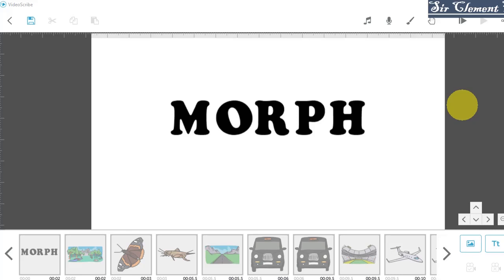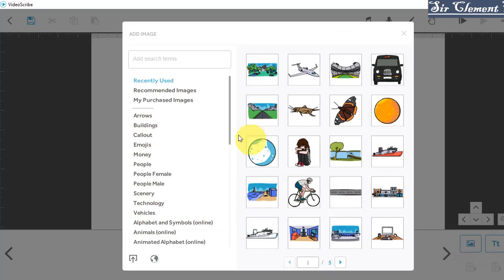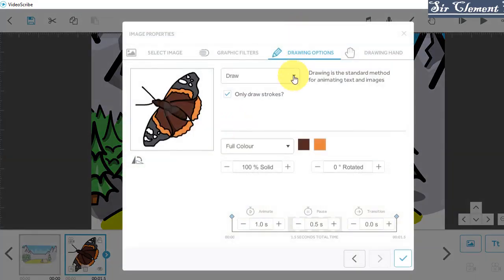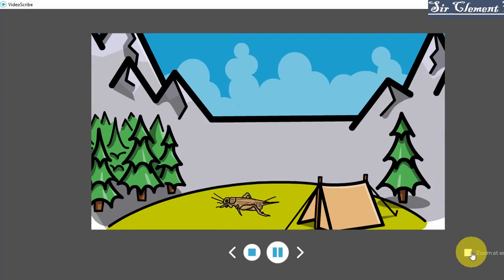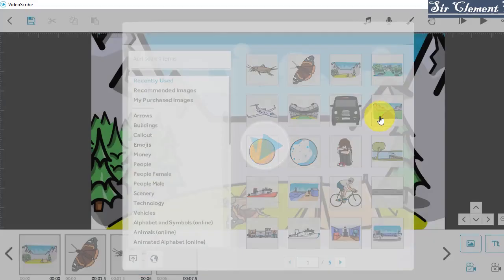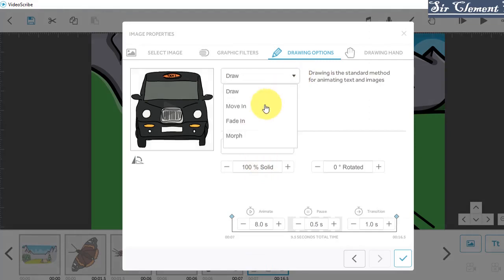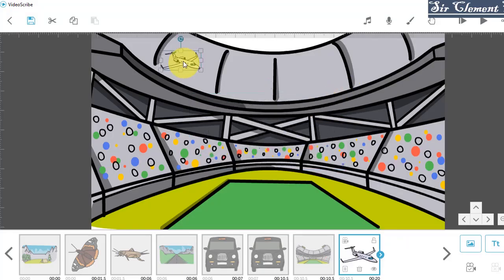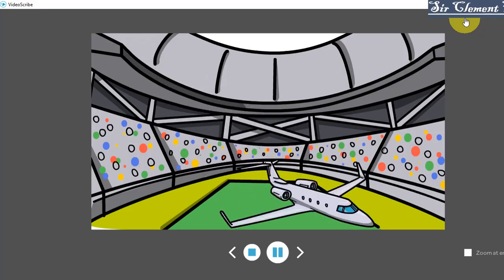Video Animation - How to Morph on Videoscribe [2022]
Do you know elements (SVG, images, etc.) can be transformed into other elements? This process is called "morphing," and you're going to learn this in this video.

Video Title: Video Animation - How to Morph on Videoscribe [2022]